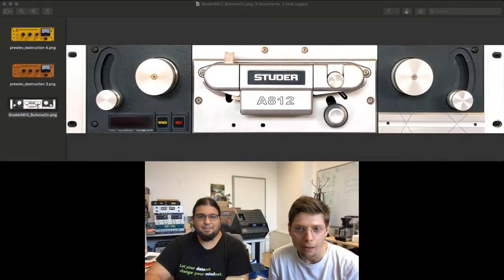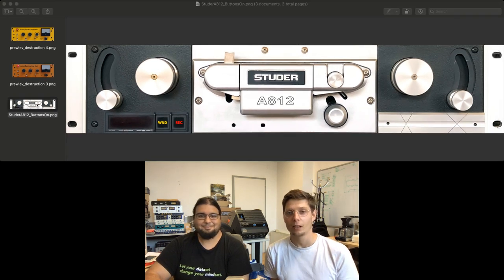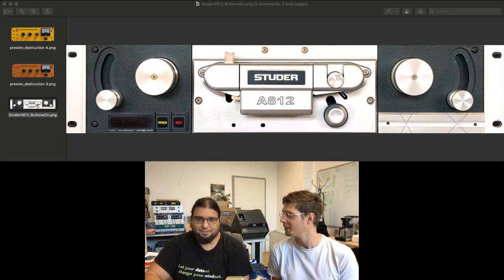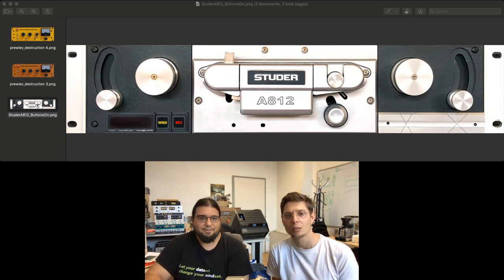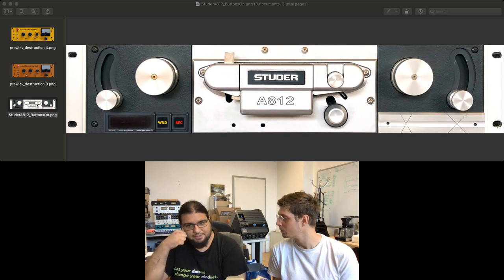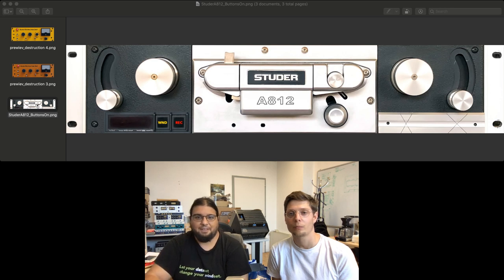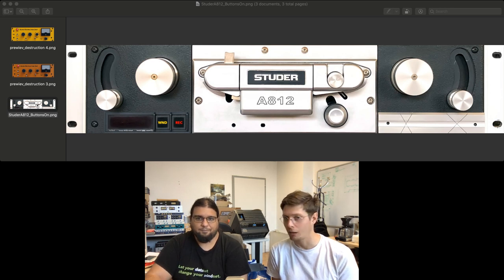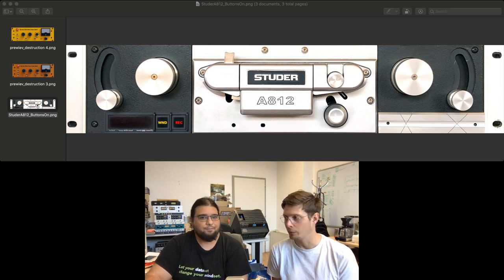mix:analog | Live Q&A Webinar 14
Bojan and Žiga are going to show the "freshly squeezed" graphics for the coming saturator, update you with news from the office and answer your questions about mix:analog or music production in general.